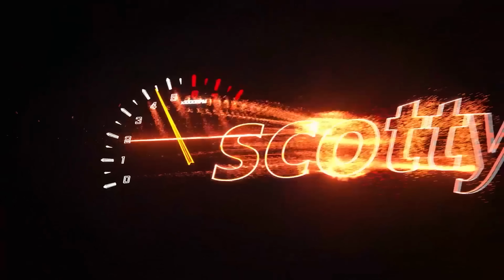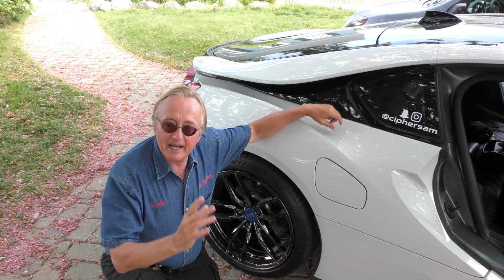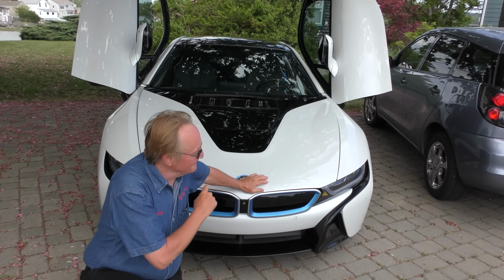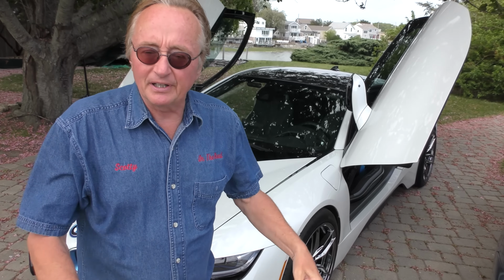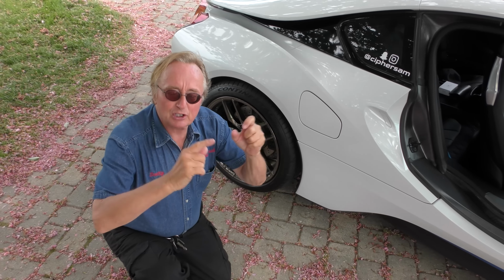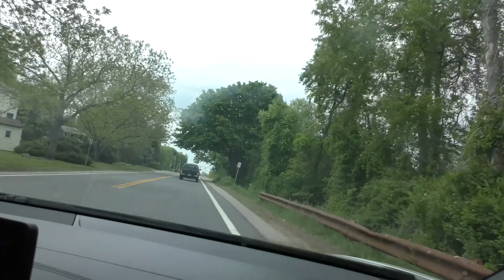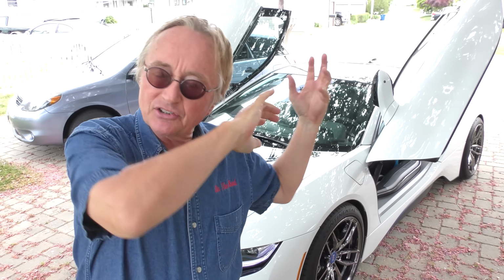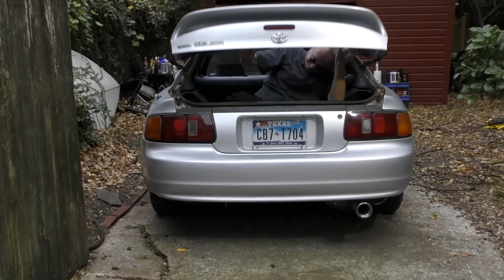Hell Has Finally Frozen Over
BMW i8 review. Scotty Got a BMW, DIY and car review with Scotty Kilmer. BMW car review. Are BMW i8s any good? New BMW prices and problems. Should I buy a BMW? Buying a new BMW. Buying a used BMW. Is BMW the best luxury car? Is BMW reliable? The truth about BMWs. Car advice. DIY car repair with Scotty Kilmer, an auto mechanic for the last 53 years.

⬇️Scotty’s Top DIY Tools:
1. Bluetooth Scan Tool
2. Mid-Grade Scan Tool
3. My Fancy (Originally $5,000) Professional Scan Tool
4. Cheap Scan Tool
5. Dash Cam (Every Car Should Have One)
6. Basic Mechanic Tool Set
7. Professional Socket Set
8. Ratcheting Wrench Set
9. No Charging Required Car Jump Starter
10. Battery Pack Car Jump Starter

1. Bluetooth Scan Tool
2. Cheap Scan Tool
3. Professional Socket Set
4. Wrench Set
5. No Charging Required Car Jump Starter
6. Battery Pack Car Jump Starter

►Here's our weekly video schedule:
Tuesday: Auto repair video
Wednesday: Viewers car mod show off
Thursday: Viewer Car Question Video AND Live Car Q&A
Friday: Auto repair video
Saturday: Second Live Car Q&A
Sunday: Viewers car show off